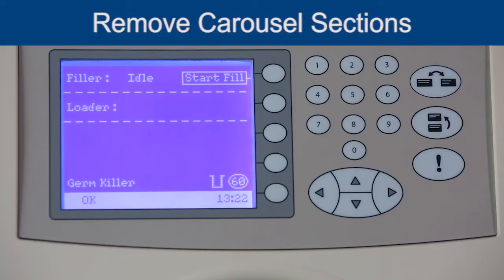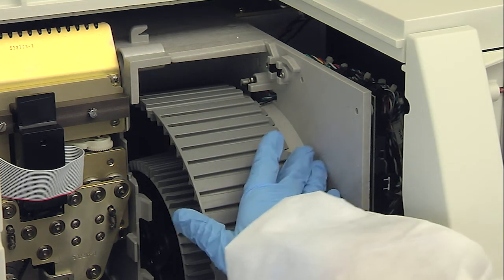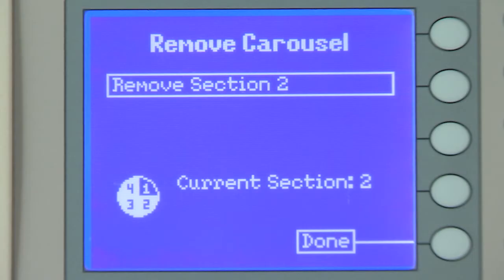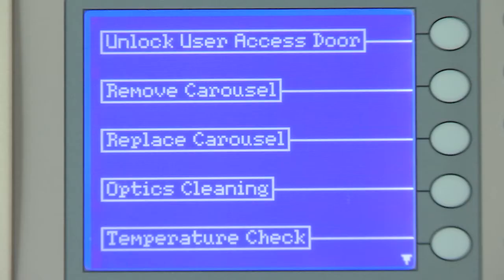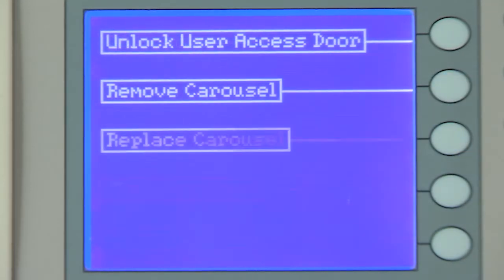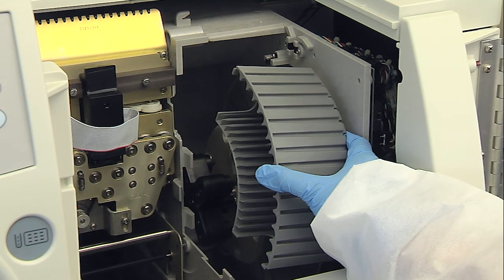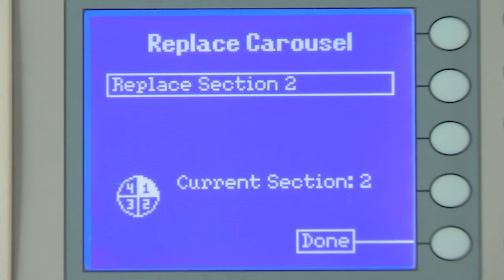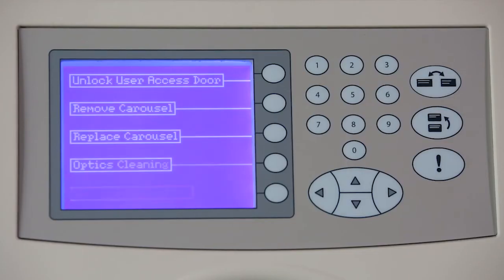VITEK 2 COMPACT: Carousel Cleaning